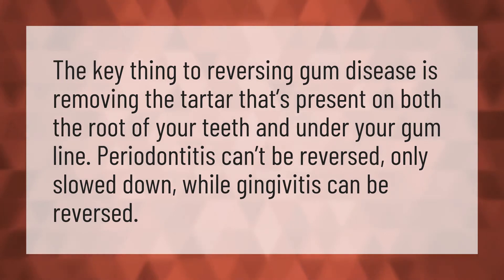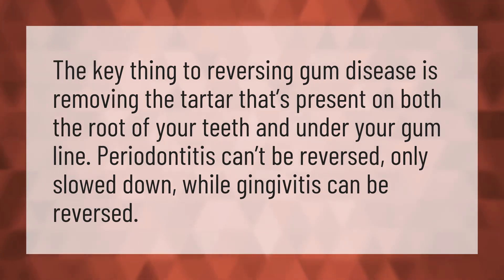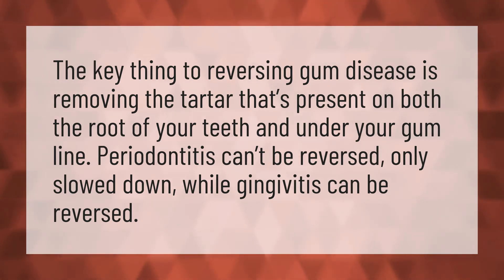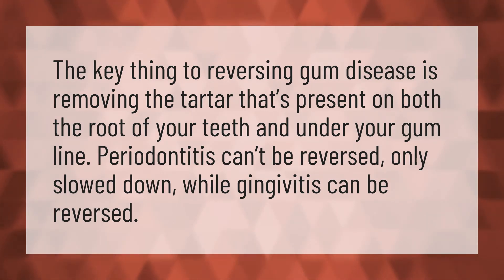Can you reverse periodontitis at home?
Sign Of Period • Can you reverse periodontitis at home?